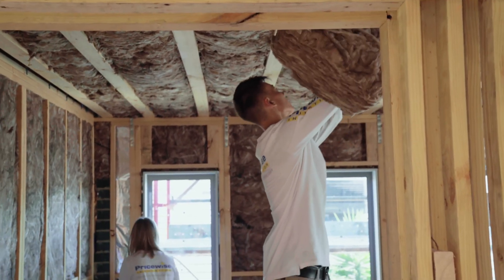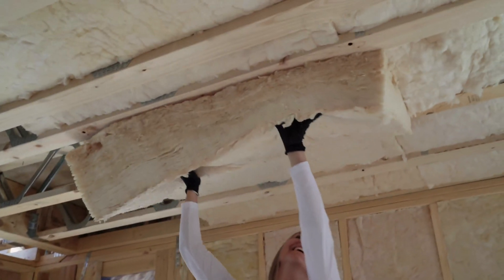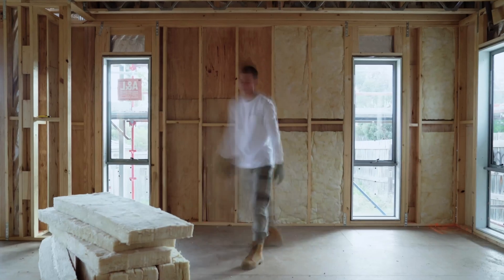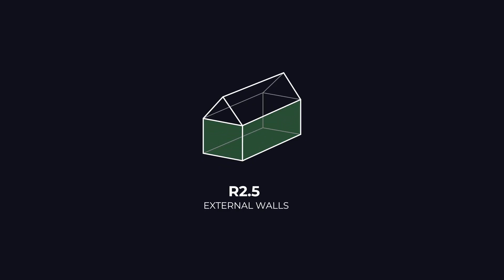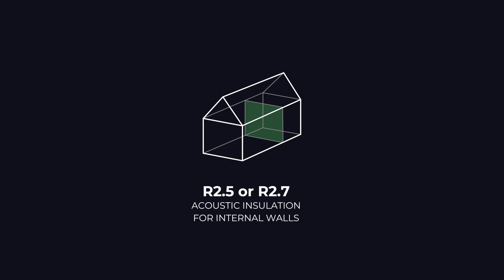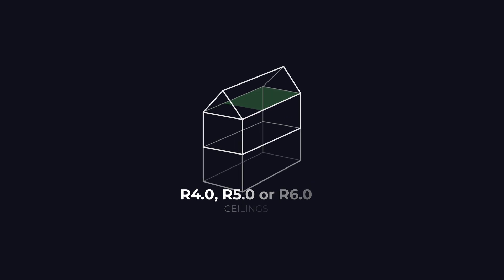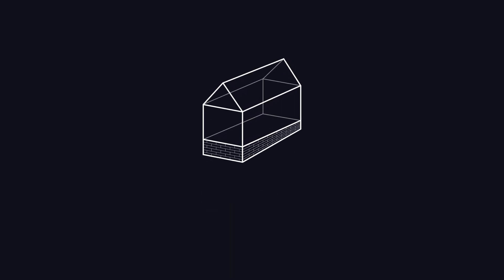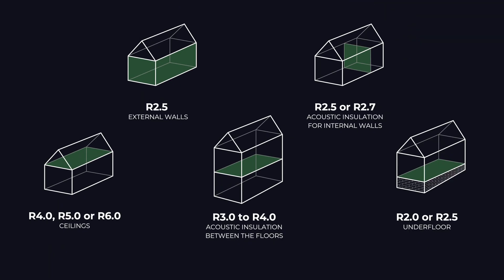What R-Values Should I Install? Recommendations for Australian Homes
If you are looking to create a comfortable, energy efficient home then this video is for you!

Energy reports in Australia indicate the minimum R-Values that are required to achieve a certain NatHERS Energy Rating. There's a strong chance that you would benefit from upgrading to a higher R-Value than what's written on your report, both in terms of comfort and energy savings.

Energy reports don't include all the internal walls and rarely include the midfloor area of a double storey house. Generally they only include the internal walls around the wet areas and the midfloor area above the garage (when there is a first floor overhang).

That's why we've created a video to explain what insulation R-Values we recommend for Australian homes. Of course this can vary depending on where you live, but it's a good starting point.

TRANSCRIPT:
Considering what insulation to buy is not exactly the most exciting part of the building project, but the decisions you make today will determine how comfortable your home will be in the future. If you are building a new home, you will need to meet the minimum requirements of your energy report.

Many homeowners these days are trying to reduce their carbon footprint by building an energy efficient home. This is why we often recommend upgrading to a higher R-value than what’s specified in your energy report.

Based on our many years of experience in the insulation industry, these are the R-values that we generally recommend:

• R2.5 insulation for the external walls;
• R2.5 or R2.7 insulation for the internal walls;
• R4.0, R5.0 or R6.0 insulation for the ceilings;
• R3.0 to R4.0 acoustic insulation between the floors of a double storey home;
• And R2.0 or R2.5 insulation for under your floor.

Here’s a quick summary for you to screenshot...

We hope this video was helpful. Otherwise all of these products are available online at Pricewise Insulation.